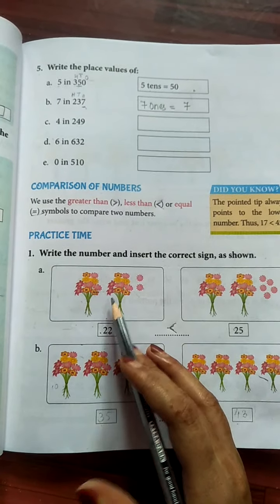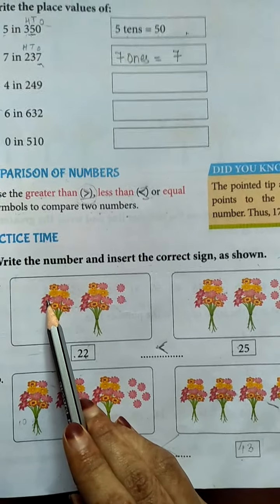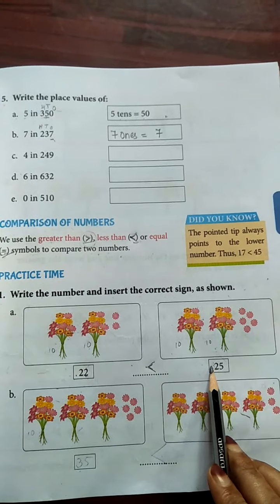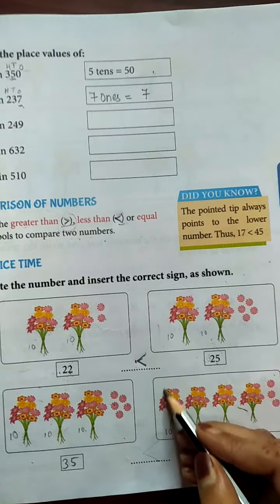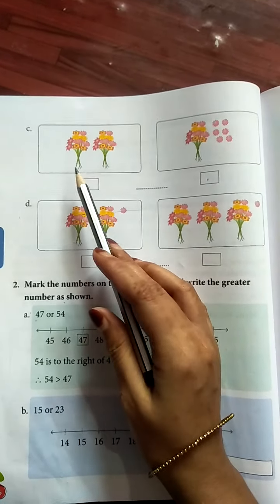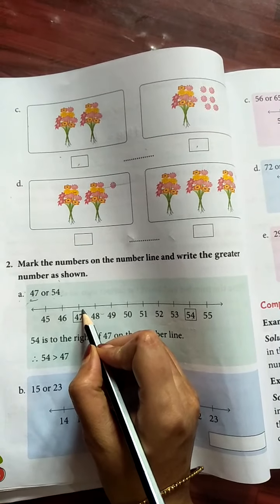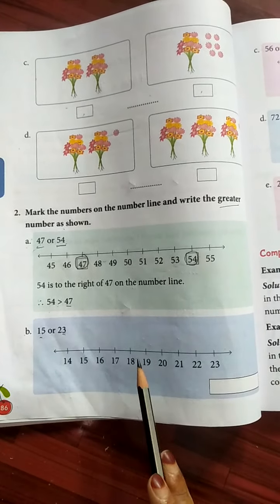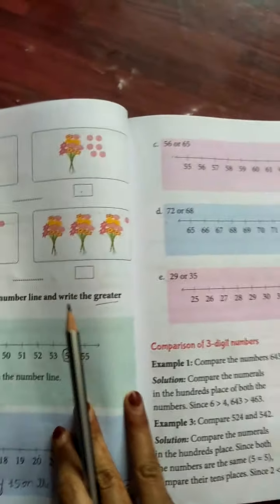Class:2nd Maths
1:3-digit Numbers (Comparison Of Numbers)